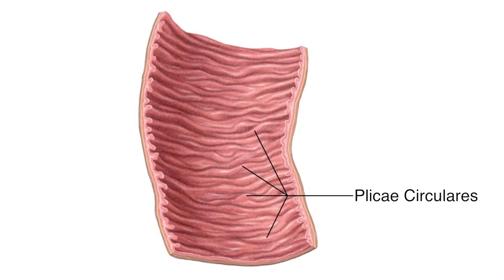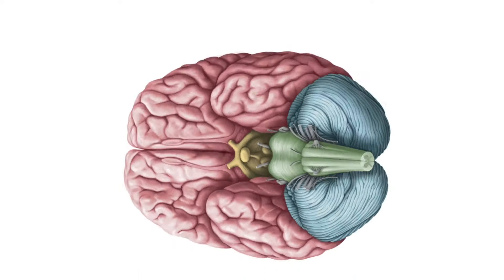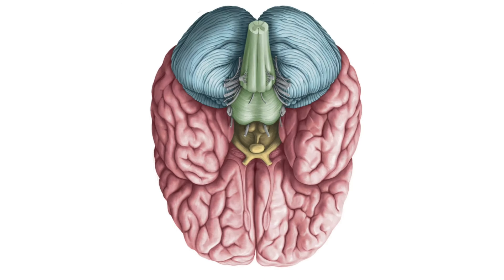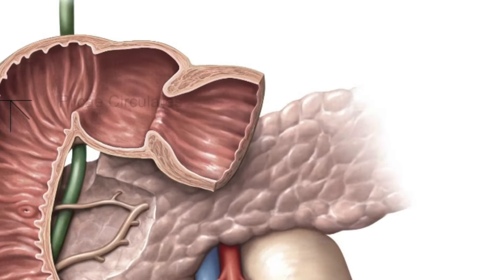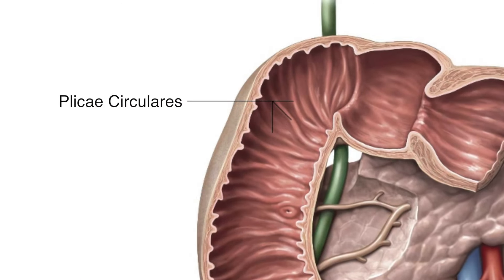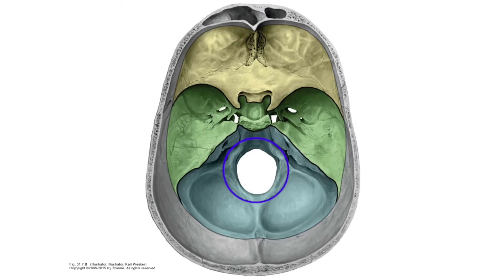VRS and DigitalAnatomy Trailer 3